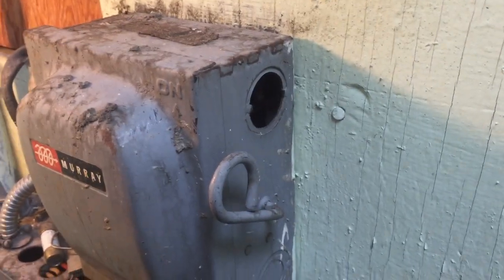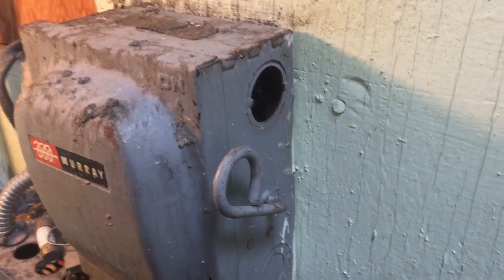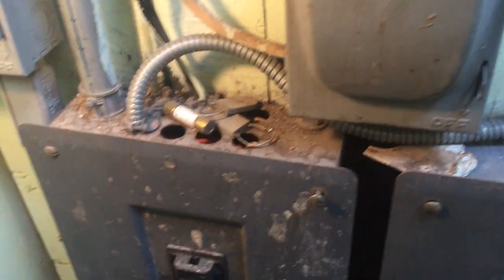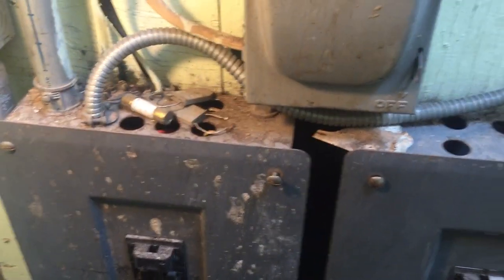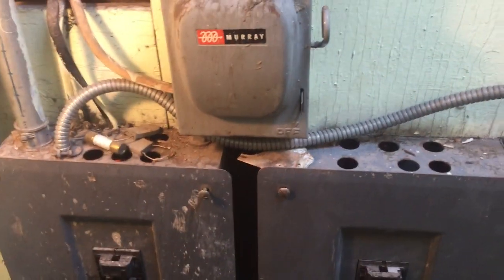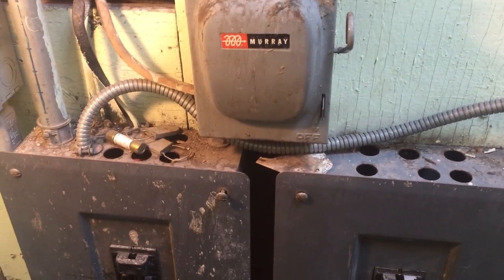Moving Violations Video No. 233: Dangerous Openings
Yikes! Take a look at this dangerous situation that Russ recently ran across. These openings create a path to energized equipment components. If that fuse or any other metallic object were to fall through any of those openings, it could easily lead to an explosion. This is a clear violation of Sec. 110.12(A) of the 2020 NEC.